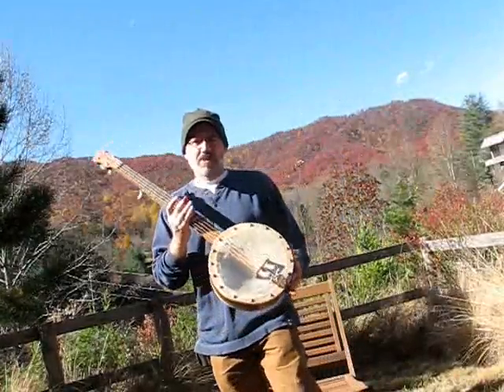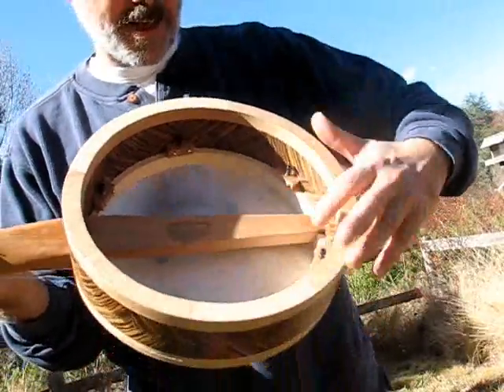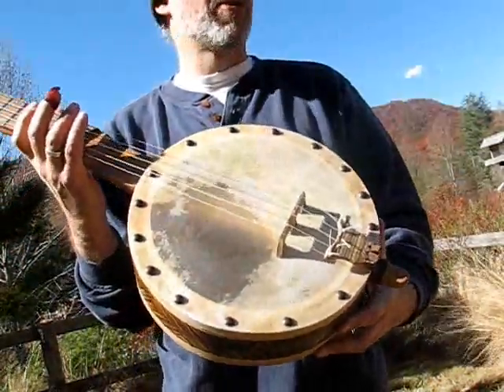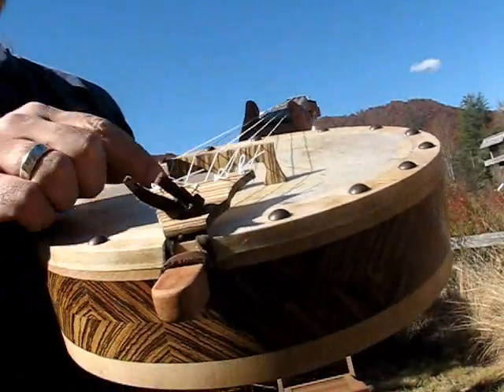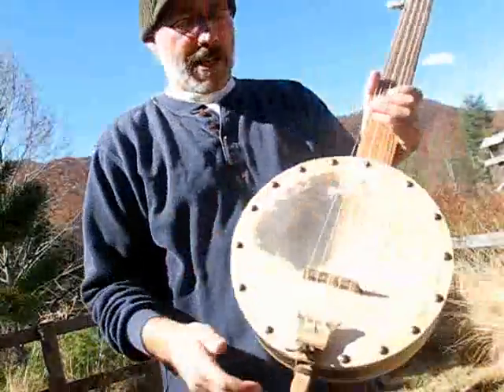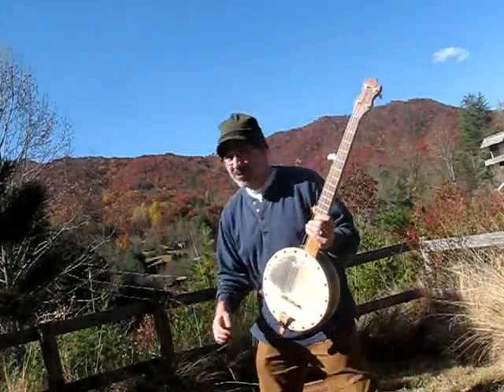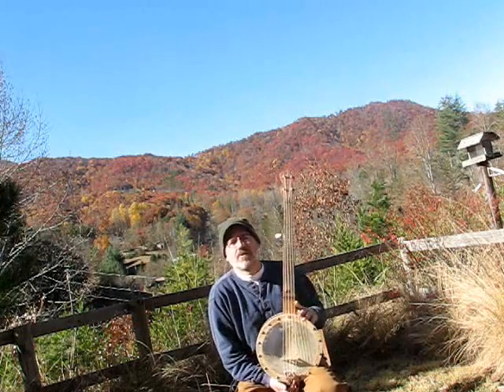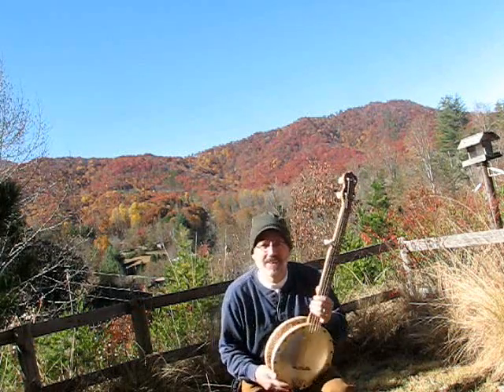Zebrawood Tackhead Banjo from Deep Creek Strings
12" rim made of zebrawood and maple, with a calfskin tacked on nice and tight.  Figured cherry neck with rosewood fingerboard and peghead.

For more information on this banjo and other handcrafted folk instruments, go